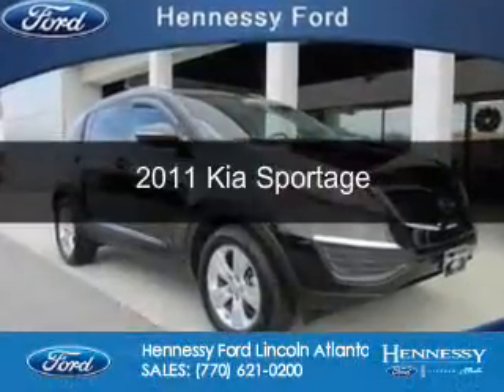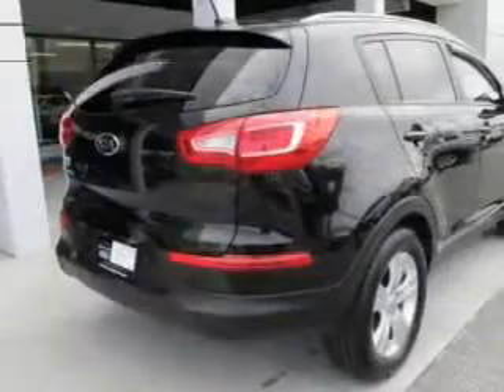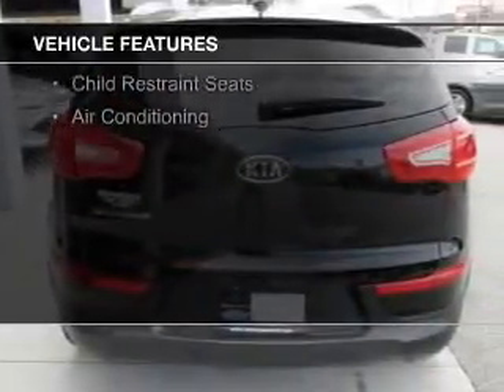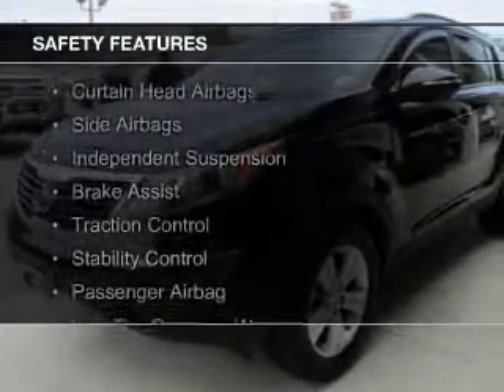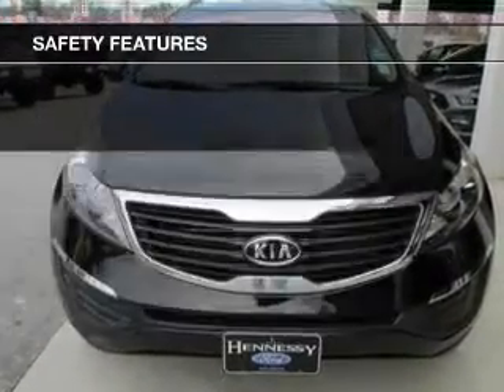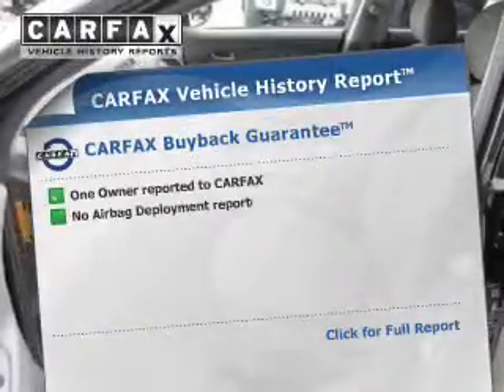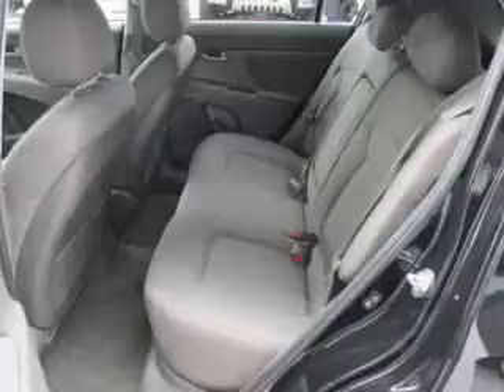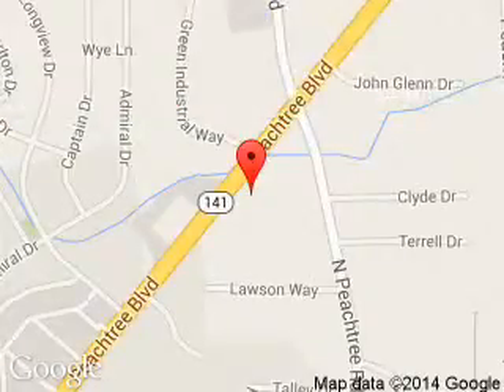2011 Kia Sportage - Atlanta GA